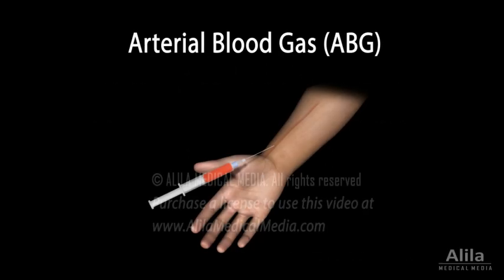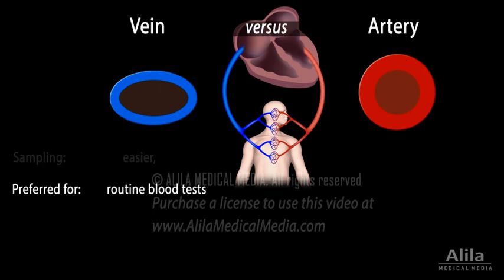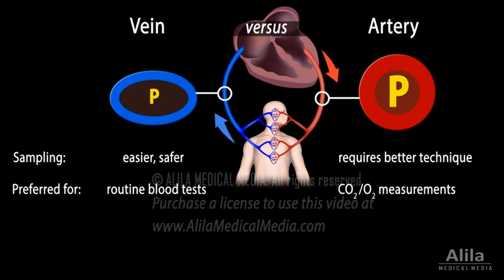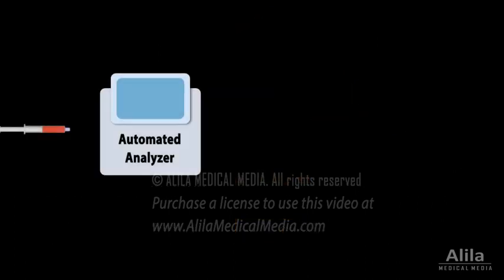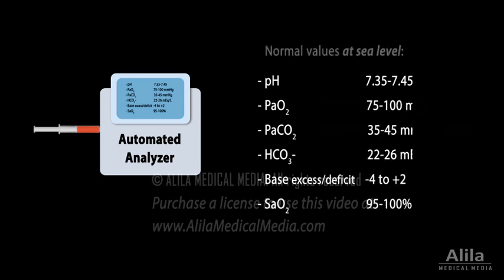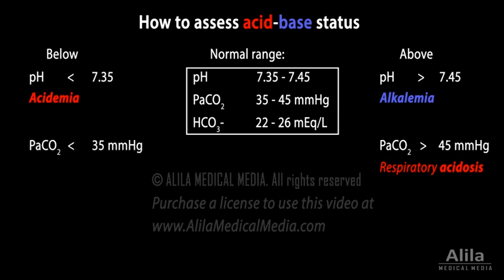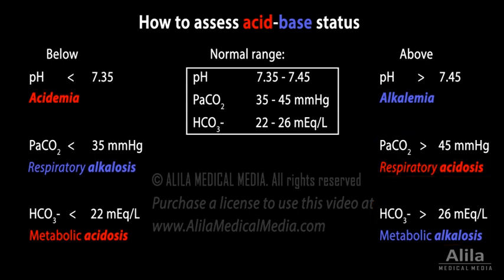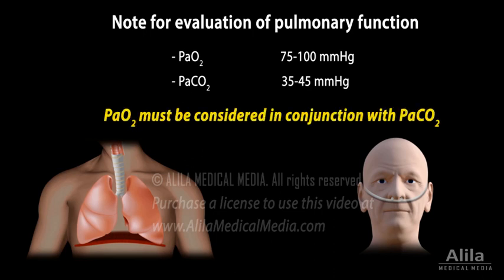Arterial Blood Gas (ABG) Test, Animation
ABG vs VBG. How to read ABG results. How to assess acid-base status from ABG results.

Arterial blood gas, ABG, is a blood test that measures the levels of blood oxygen and carbon dioxide, as well as blood pH, in a sample drawn from an artery, most often from the radial artery or femoral artery. ABG is typically ordered in emergency medicine, intensive care, or by pulmonologists, to evaluate respiratory, circulatory, and metabolic functions.
For routine blood tests, veins are usually favored over arteries because they sit closer to the skin’s surface, have thinner walls, larger lumens, and thus are more accessible. More importantly, the lower blood pressure in veins makes it easier to stop bleeding, reducing the chance of significant blood loss. Arterial blood sampling requires greater technical competency to avoid complications.
However, when it comes to carbon dioxide and oxygen measurements, arterial blood is generally more reliable because it comes directly from the heart, after being oxygenated in the lungs, whereas venous blood is pooled from various body tissues after delivering oxygen and collecting metabolic waste. Venous pH is slightly lower than arterial pH, but the 2 values often correlate well.
Arterial blood samples must be placed on ice and analyzed immediately to avoid errors. Typically, automated blood gas analyzers are used and results are delivered within 15 min. The following parameters are directly measured: pH, oxygen partial pressure (PaO2), and carbon dioxide partial pressure (PaCO2). Bicarbonate and base excess/deficit are then calculated from measured values of pH and PaCO2. Oxygen saturation can be calculated, or measured directly with an oximeter.
PaO2 is an indicator of the patient’s oxygenation status, while PaCO2 provides information on ventilation and acid-base status.
Normal value ranges differ depending on the altitude of the location, and may vary slightly between labs.
A pH below, or above, the normal range indicates acidemia or alkalemia, respectively. However, a pH in the normal range does not automatically rule out acid-base imbalance unless PaCO2 and bicarbonate levels are both normal. PaCO2 and bicarbonate represent respiratory and metabolic functions, respectively:
- A high PaCO2 value indicates a respiratory acidosis, while a low PaCO2 signifies a respiratory alkalosis.
- Conversely, a high bicarbonate value indicates a metabolic alkalosis, and a low bicarbonate level corresponds to a metabolic acidosis.
When PaCO2 and bicarbonate values indicate OPPOSING processes, one of them must be the result of compensation. The value that is consistent with pH is the primary process, and the one that is inconsistent with pH is the compensation. For example, an ABG with a low pH, high PaCO2 and high bicarbonate indicates a respiratory acidosis with metabolic compensation.
While oxygen partial pressure represents the patient’s oxygenation status, a normal PaO2 value does not completely rule out respiratory disorder, especially when the patient is receiving supplemental oxygen. PaO2 must be considered in conjunction with PaCO2 value, which reflects pulmonary ventilation, when making conclusion about respiratory functions.